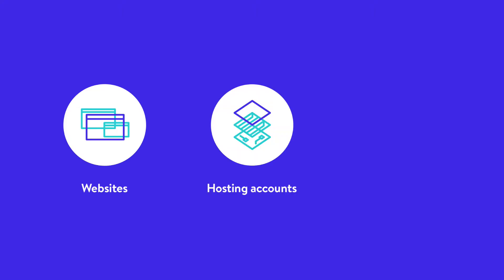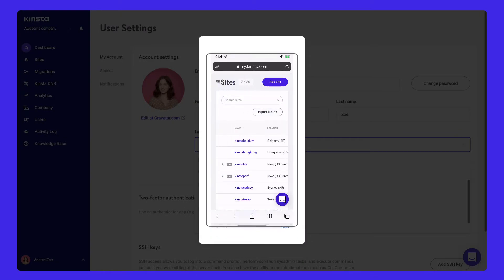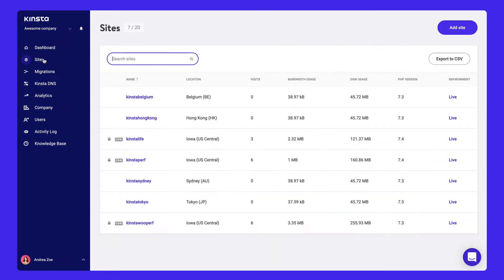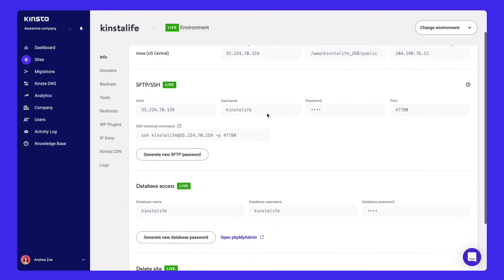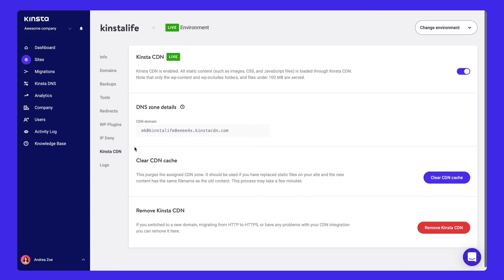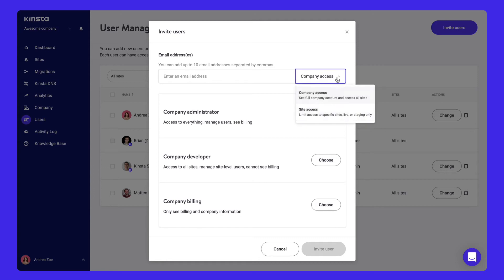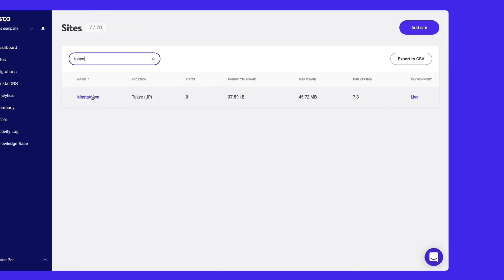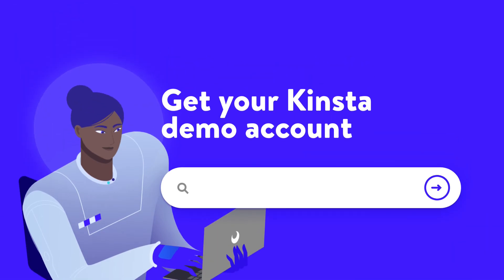Get to Know the MyKinsta Dashboard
Managing your hosting accounts, team members, and websites is simple with the MyKinsta dashboard tools. Take a quick tour to discover the powerful features to help you save time building and maintaining your sites.